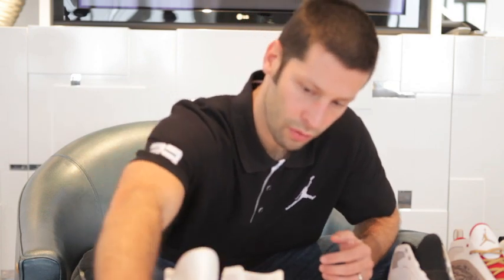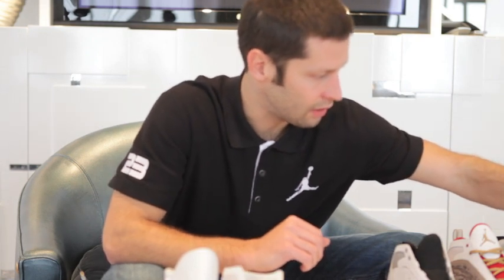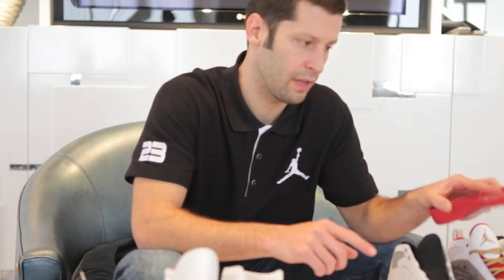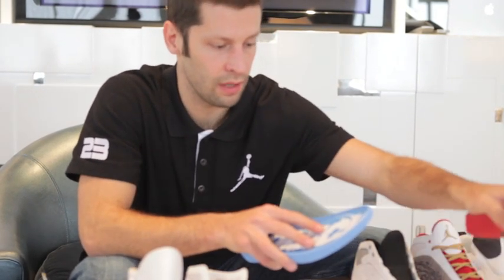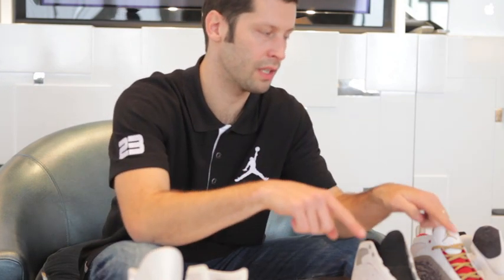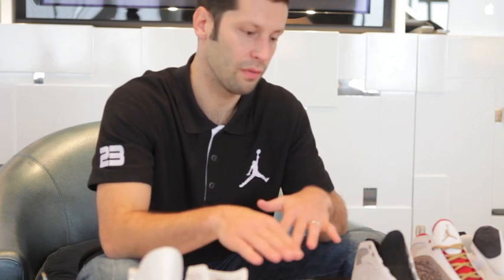Air Jordan 2011 - Tom Luedecke Interview